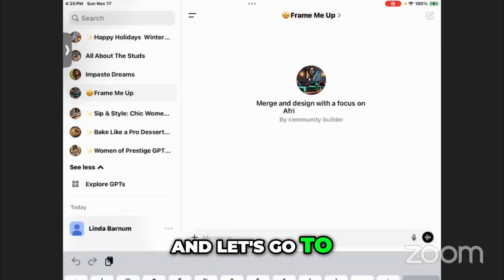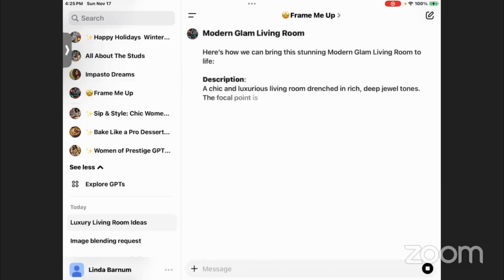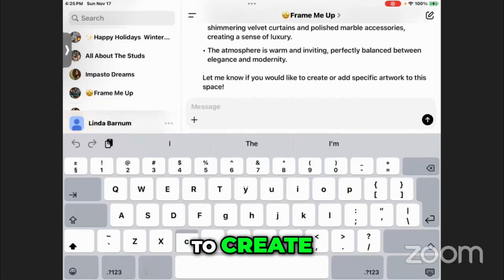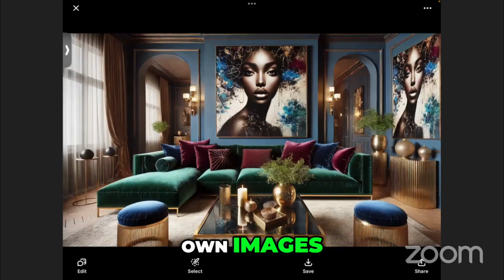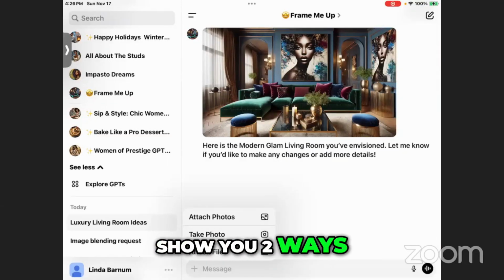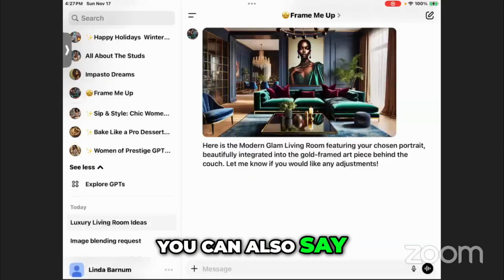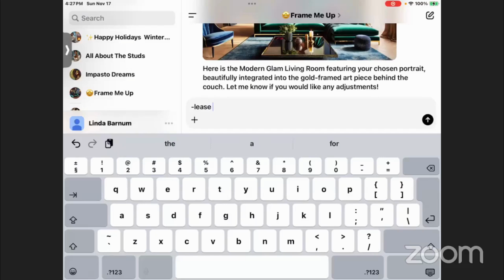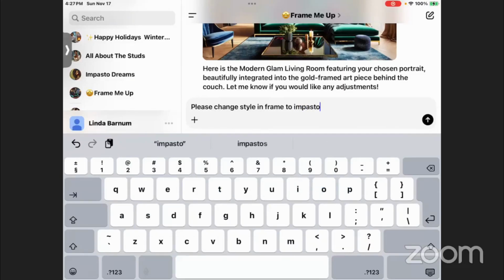Create Stunning Luxury Living Room Designs in Minutes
Unlock the secret to transforming your living space with our step-by-step guide to creating luxury living room options. Discover how to easily customize framed images and art styles for a polished look that wow your guests!